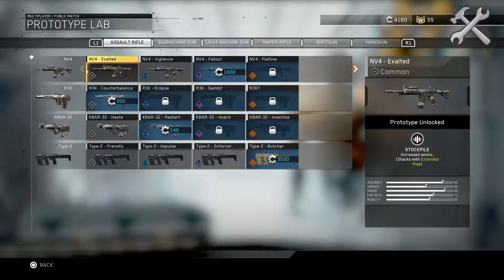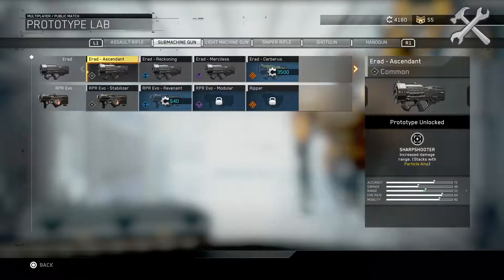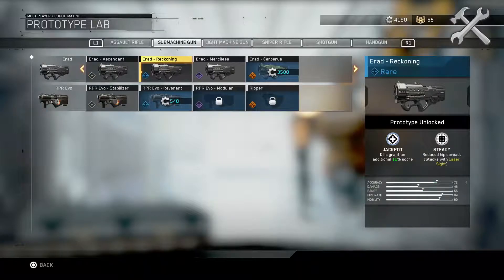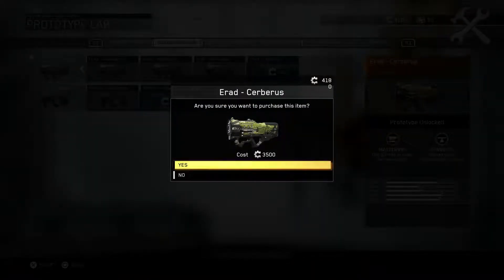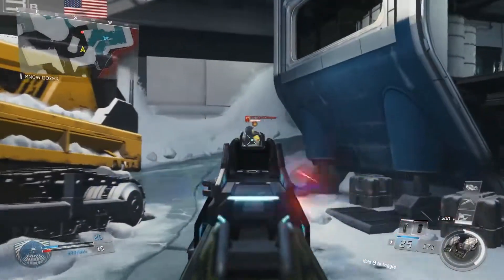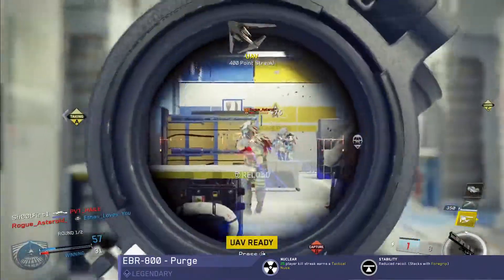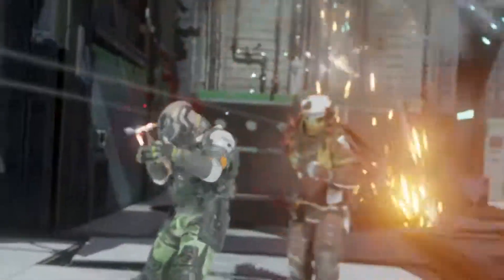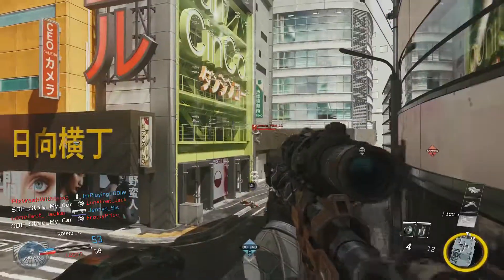Call of Duty: Infinite Warfare Tráiler personalización de armas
Call of Duty: Infinite Warfare presenta el tráiler personalización de armas del modo multijugador